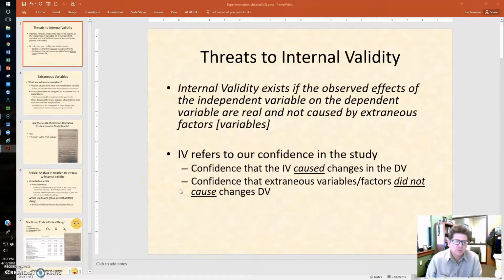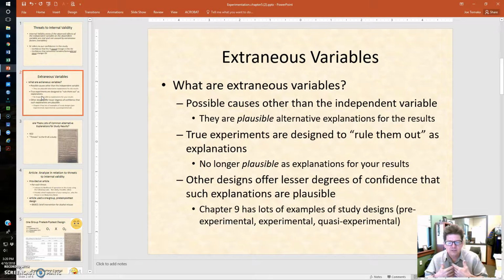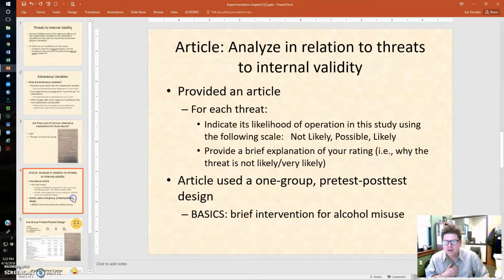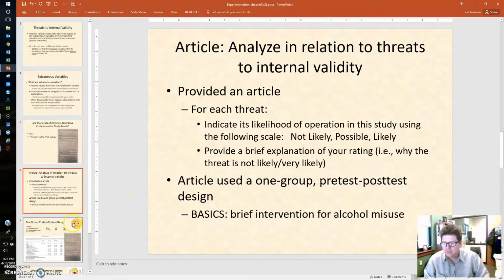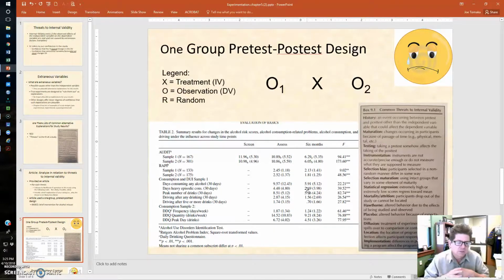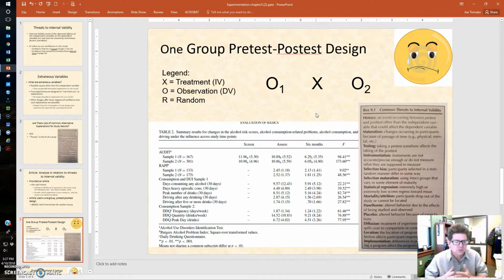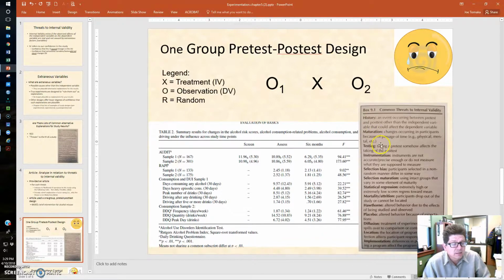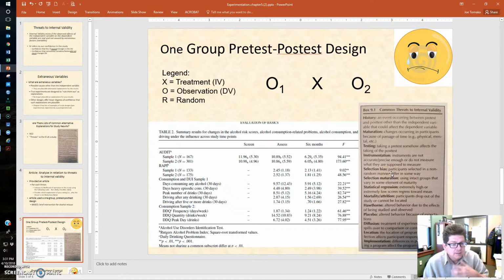Internal Validity I